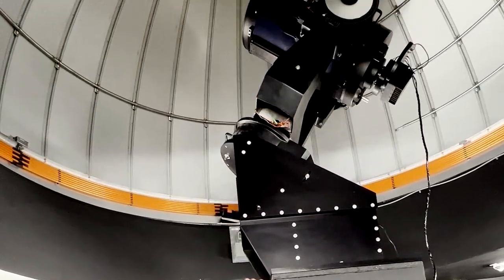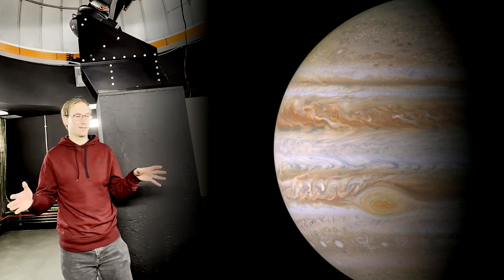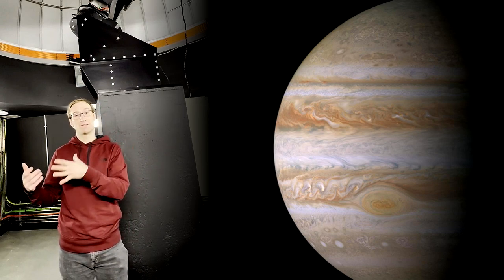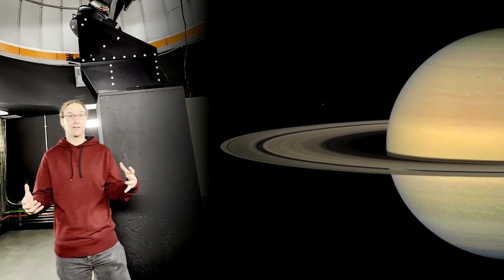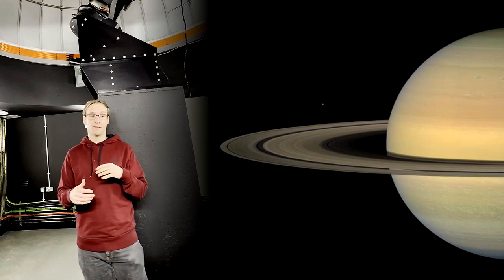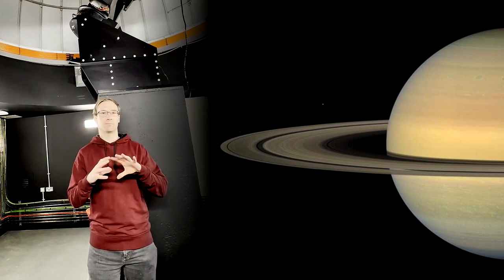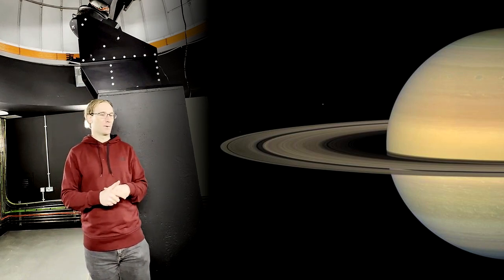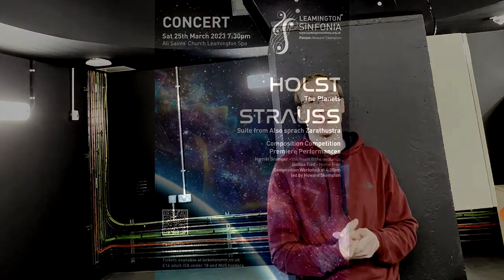Gustav Holst's "The Planets" with Dr. David Brown - The Gas Giants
Dr. David Brown is a Senior Research Fellow at the University of Warwick working in the field of Astrophysics. He is also the principal bassonist in Leamington Sinfonia.

In this video, he discusses the 'gas giants' of the Solar System (Jupiter and Saturn) and how they are represented in Gustav Holst's 'The Planets'.

Leamington Sinfonia are performing 'The Planets' at 7:30pm on the 25th March 2023 at All Saint's Church, Leamington Spa.